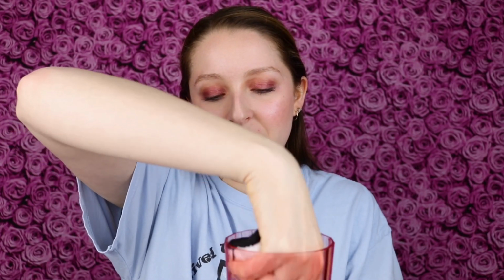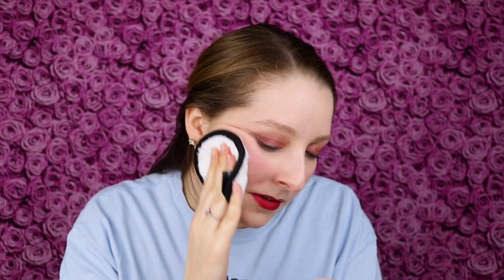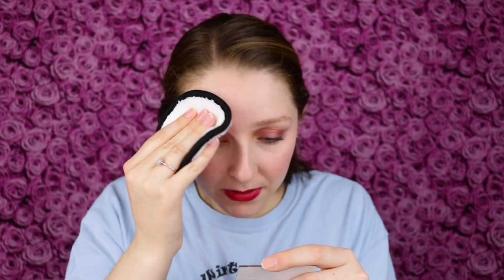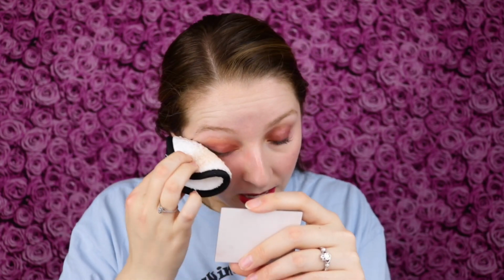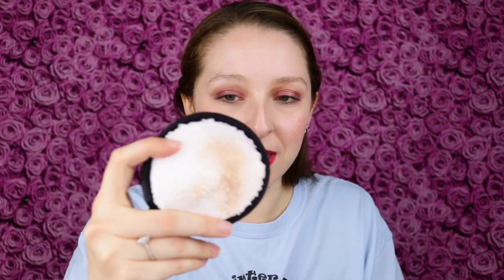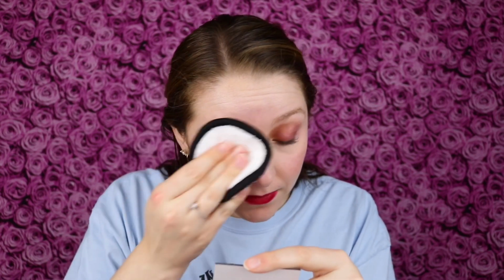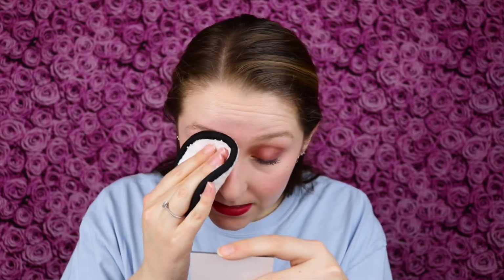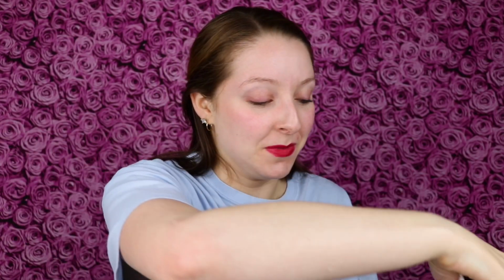Reusable Makeup Removers| Face Silk | YOU NEED THESE!